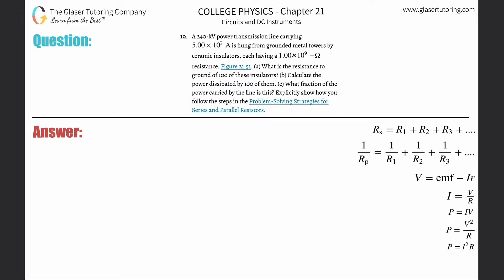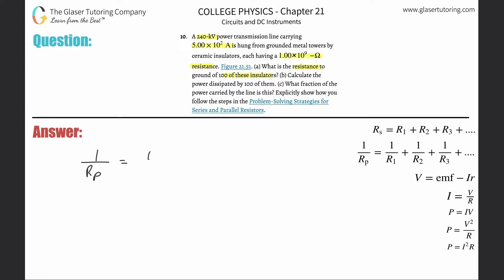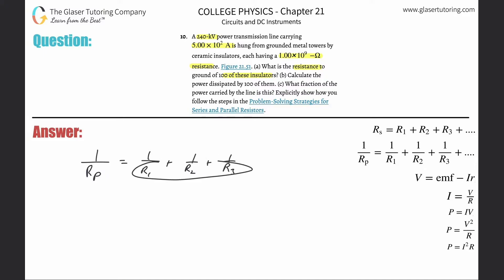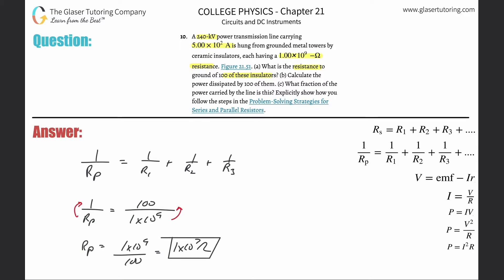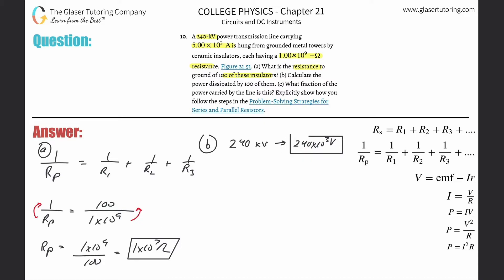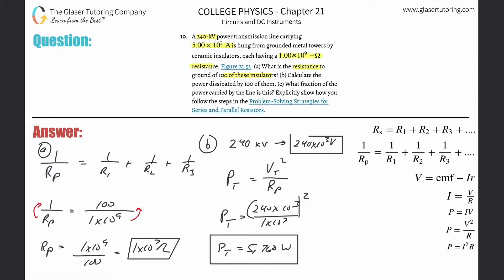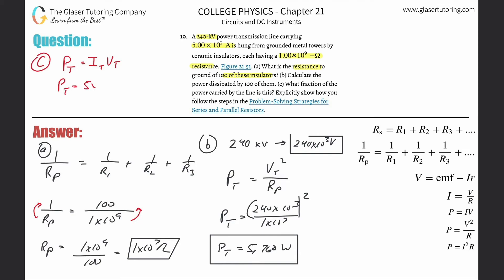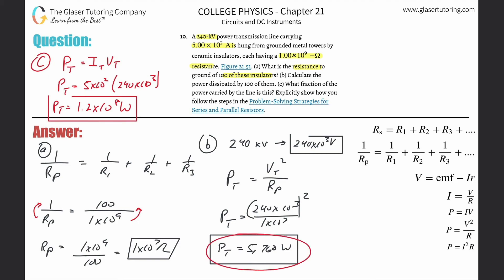21.10 | A 240-kV power transmission line carrying 5.00×10^2 A is hung from grounded metal towers by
A 240-kV power transmission line carrying 5.00×10^2 A is hung from grounded metal towers by ceramic insulators, each having a 1.00×10^9 -Ω resistance. Figure 21.51. (a) What is the resistance to ground of 100 of these insulators? (b) Calculate the power dissipated by 100 of them. (c) What fraction of the power carried by the line is this? Explicitly show how you follow the steps in the Problem-Solving Strategies for Series and Parallel Resistors.